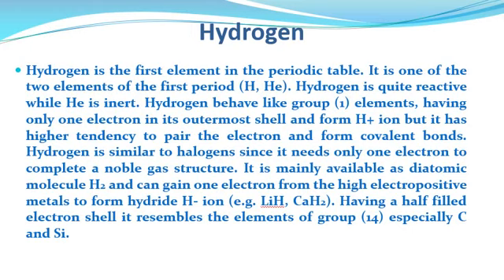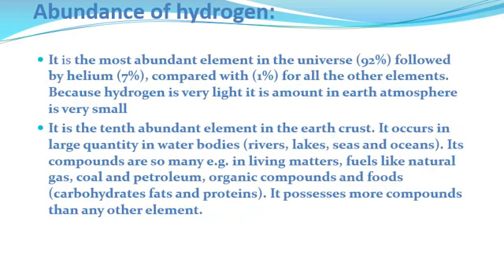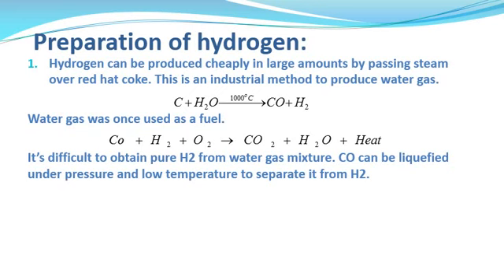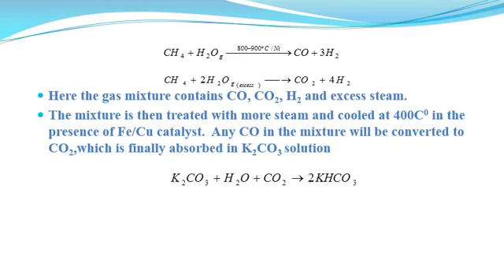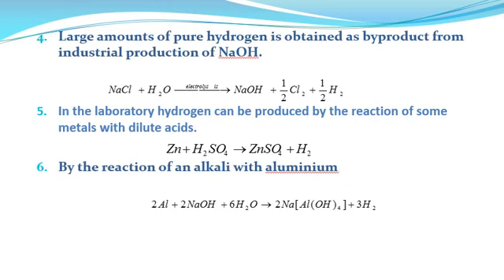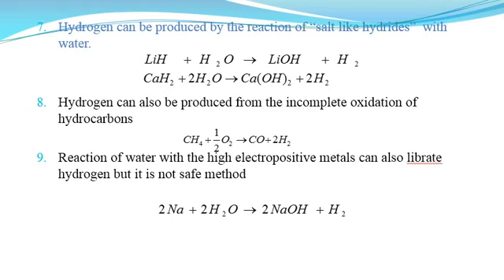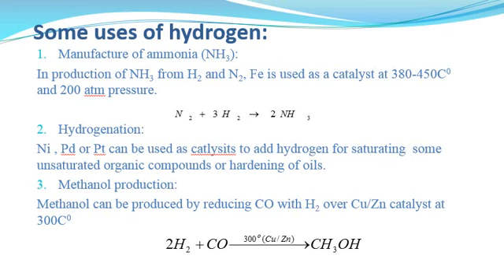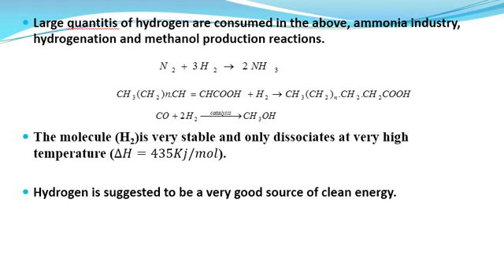Inorganic chemistry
Dr. Omer gibla